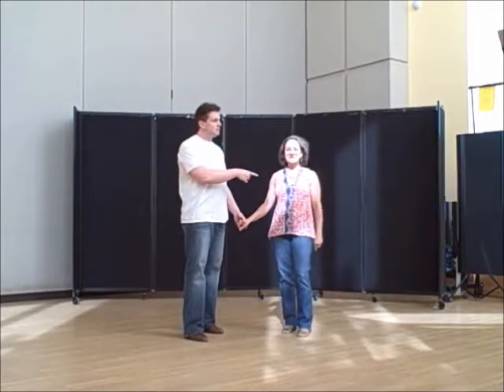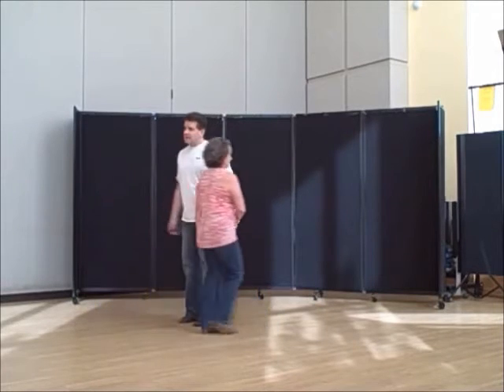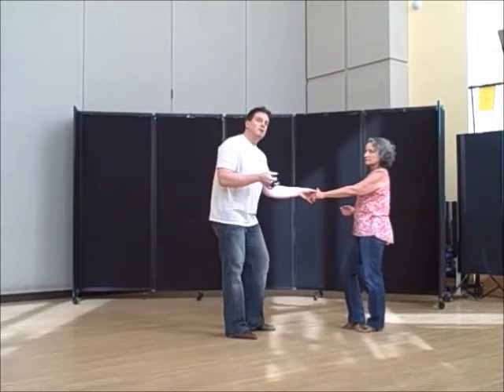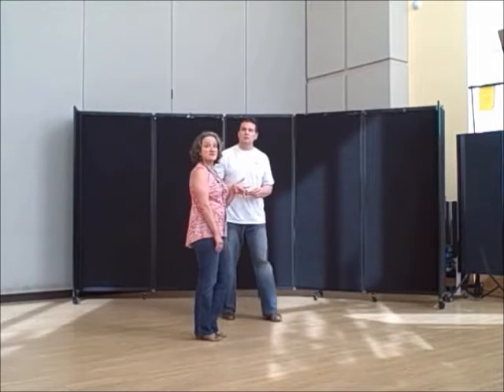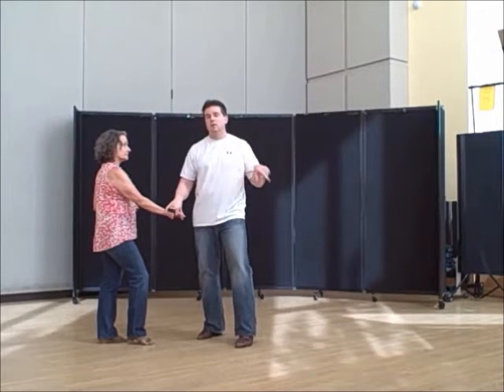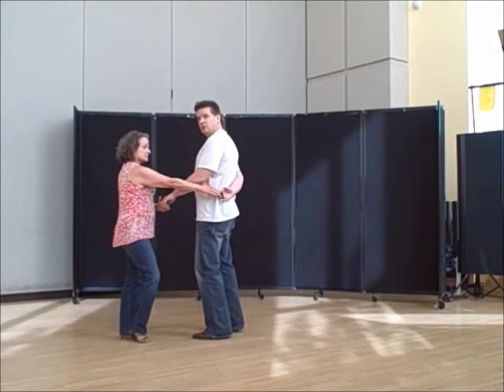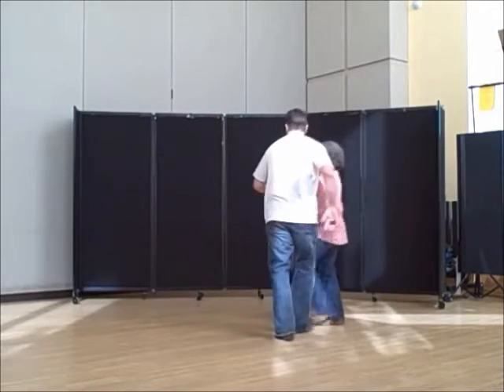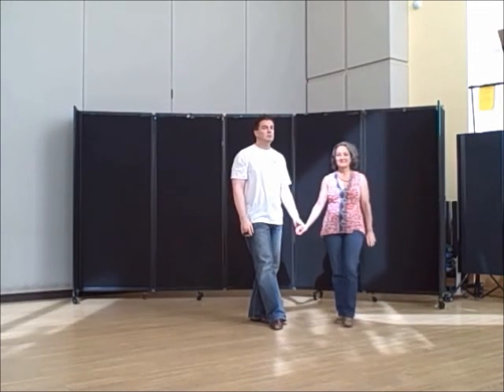Herndon Social Dancers - 5-4-14 - WCS - The Randy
This pattern was shown for the Sunday West Coast Swing Class/Dance at The Herndon Senior Center.  Enjoy!